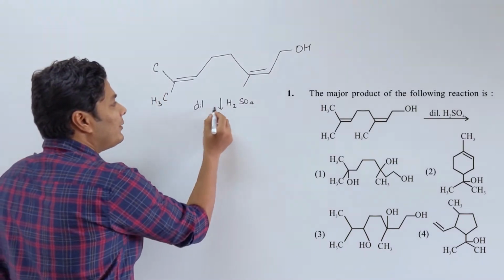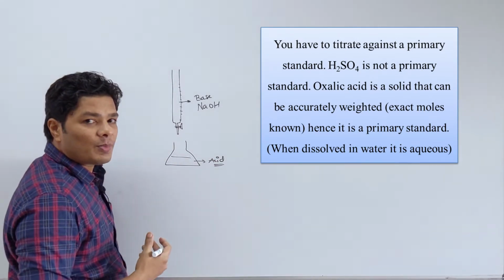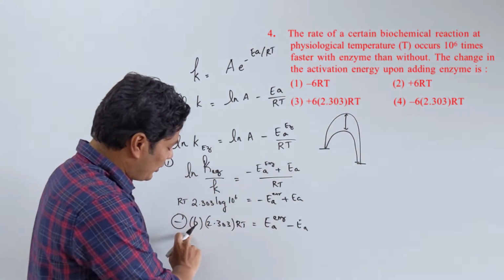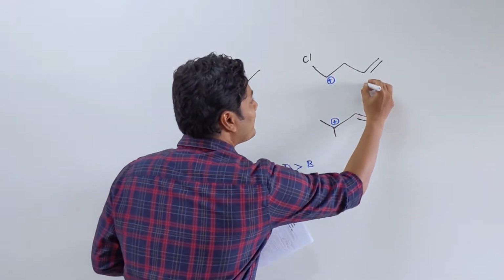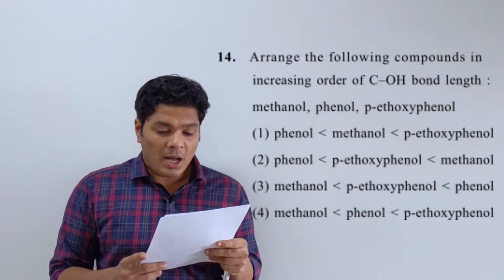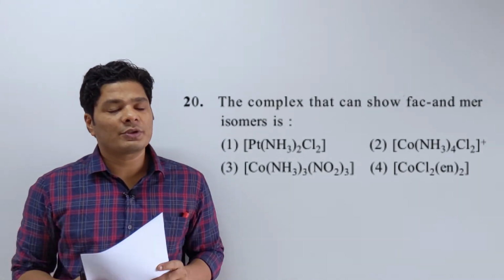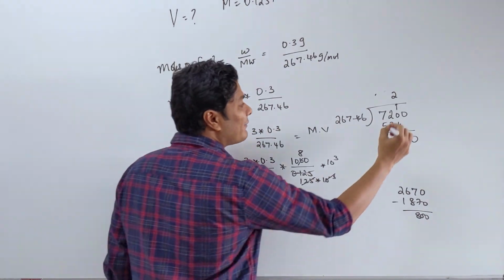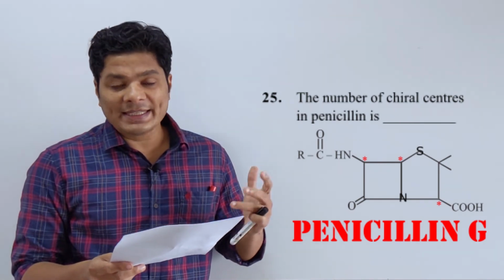Chemistry - JEE Main 2020 video solution